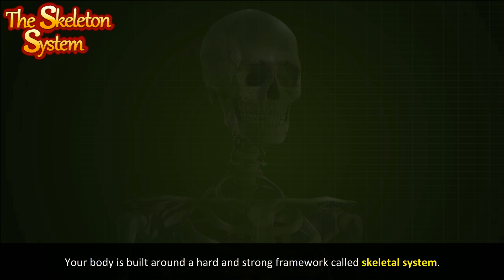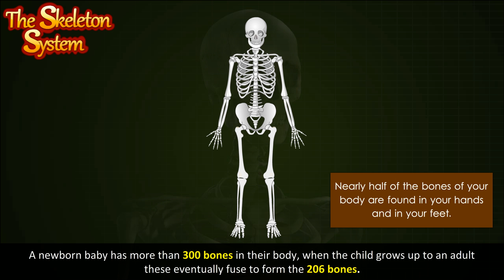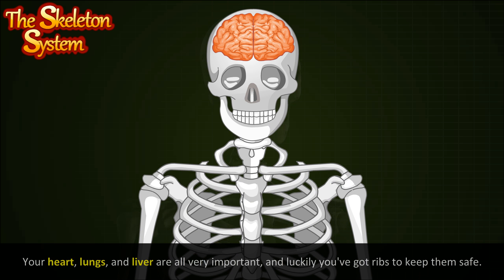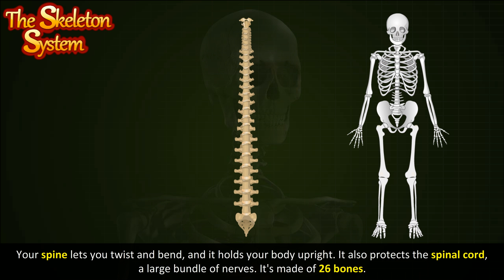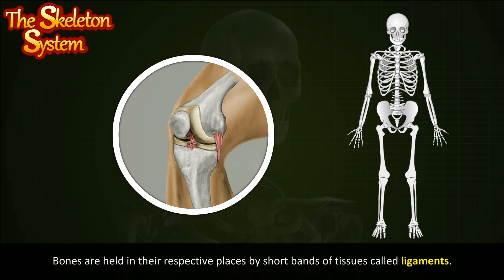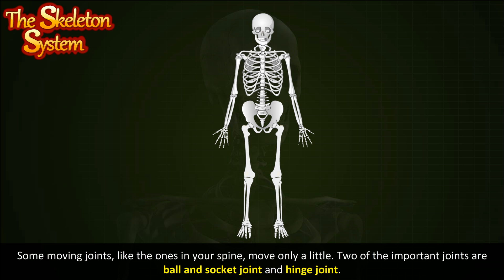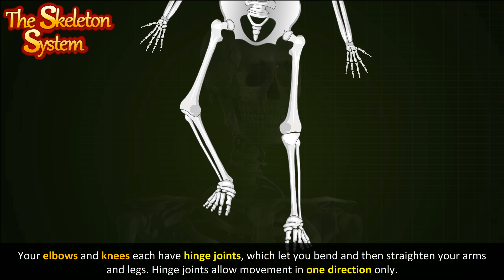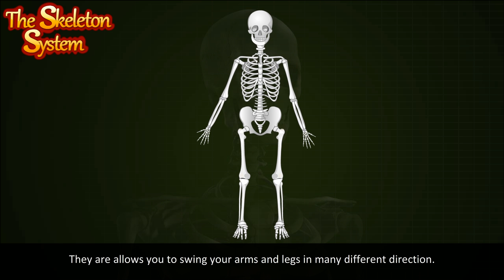Skeletal system | Human skeletal system | Skeletal system function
when a child born there are more bones in it's body than an adult.
this is interesting na! There are so many interesting facts about our human body. in this video we will reveals such interesting facts regarding our skeletal system. Skeletal system made by bones in our body.